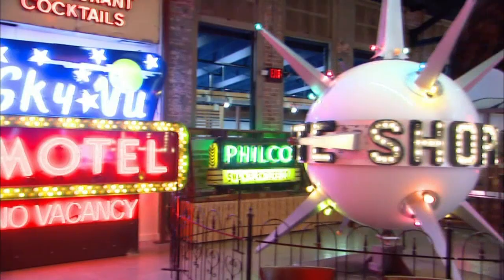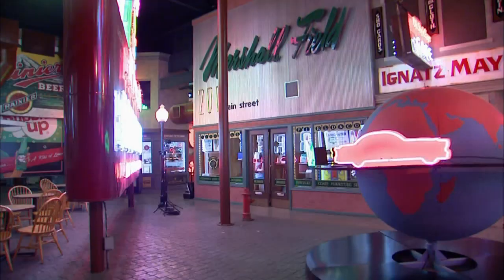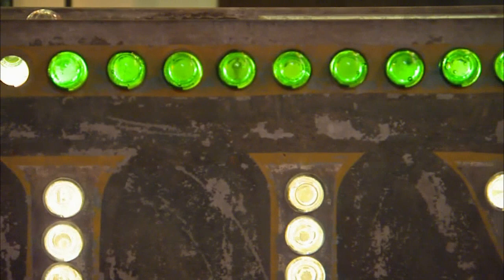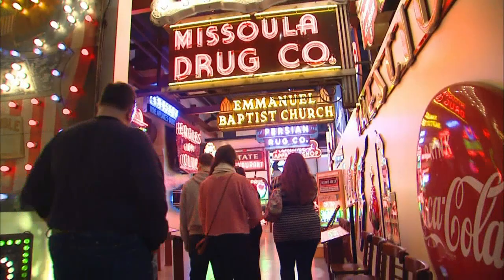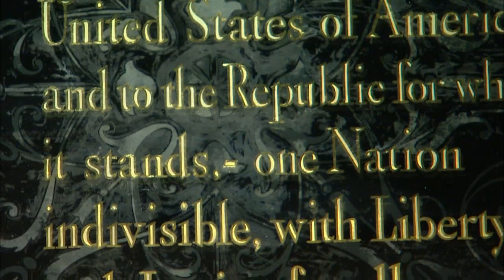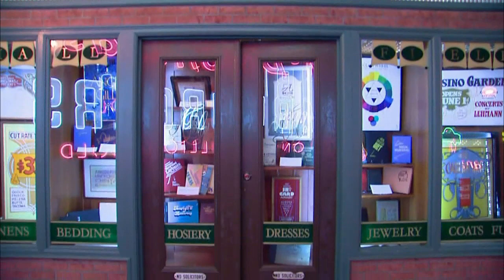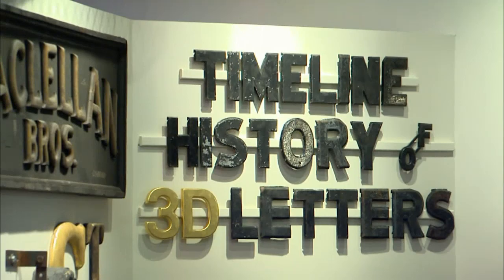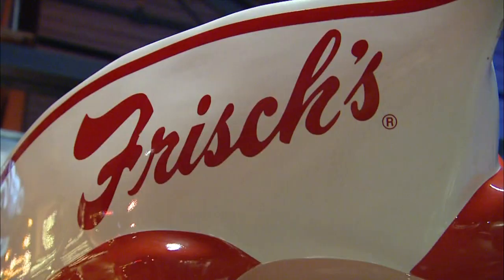The American Sign Museum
Tod Swormstedt, founder of the American Sign Museum, takes the Weekly Special through a guided tour of the sign industry, from light bulbs to neon signs.

For more information on the American Sign Museum and its collection, as well as visiting hours and directions, go to their